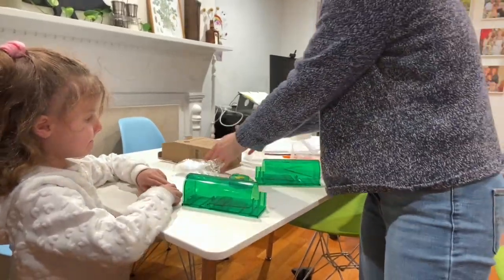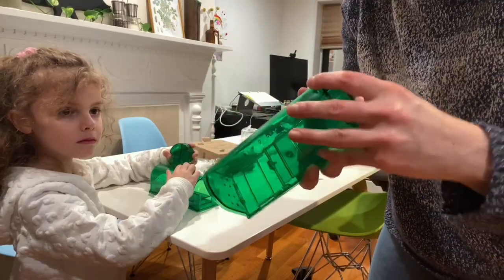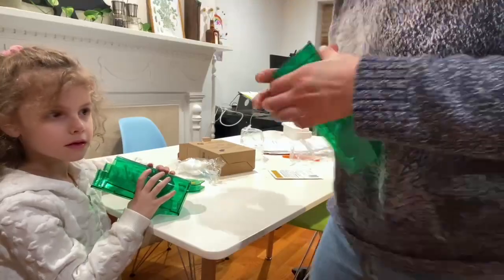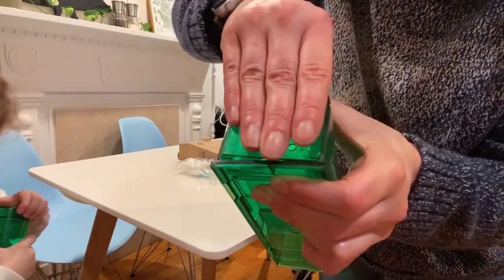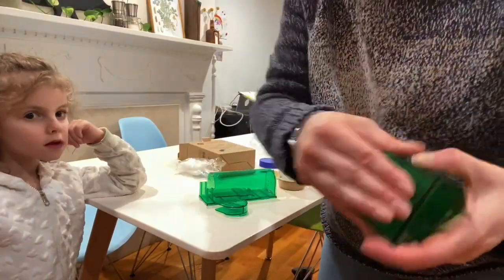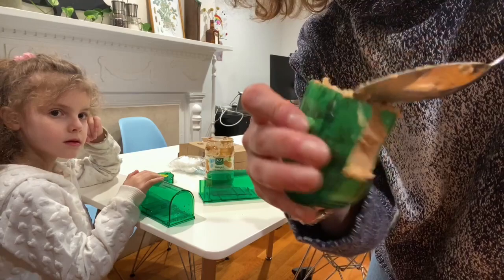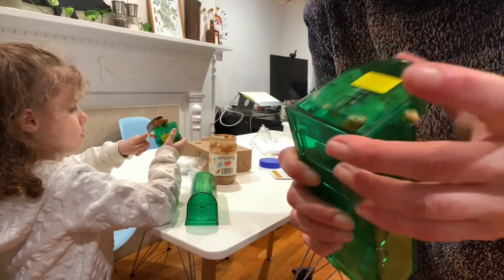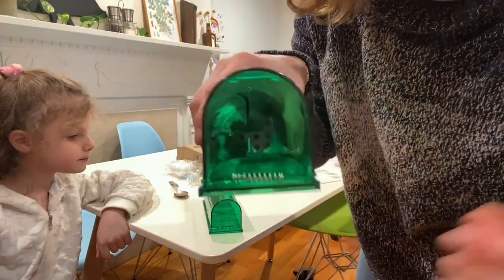Humane Mouse Trap - Do They Really Work?